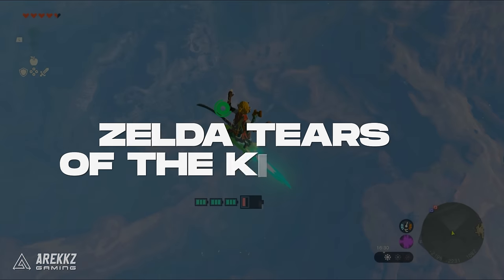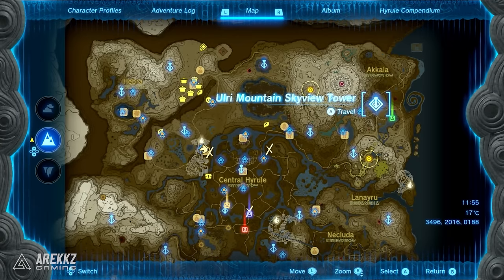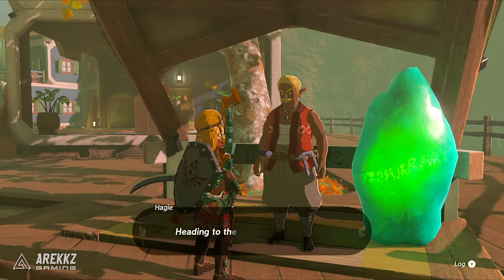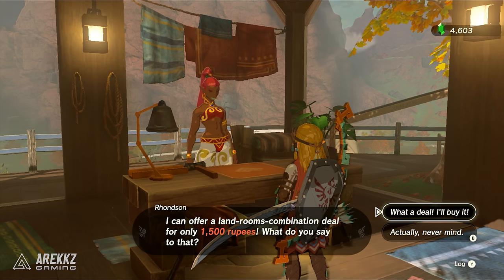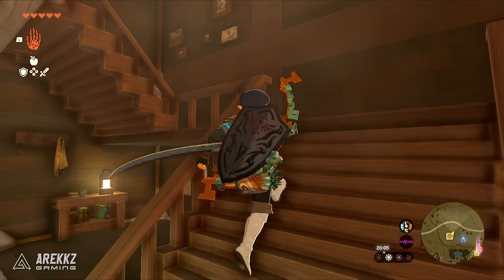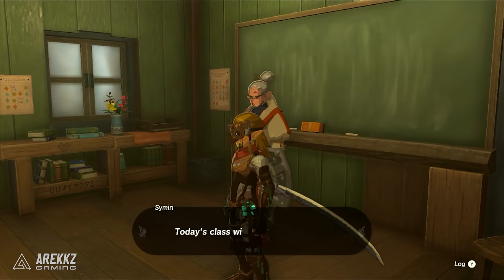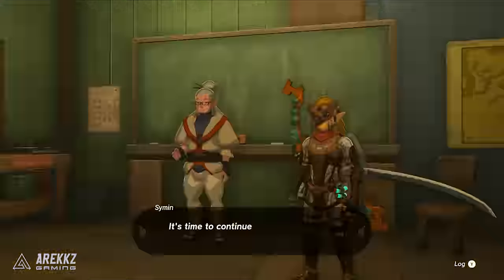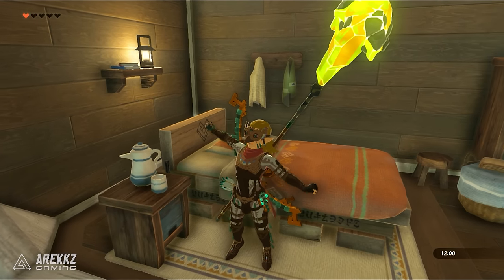Zelda Tears Of The Kingdom How To Get A House & Farm! Hearty Radish Farming & Location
In this video, we're going to show you how to get a house and farm in Zelda Tears of the Kingdom! This exciting new loot-based game is full of hidden treasures, challenging dungeons and more! So you'll need a place to call home, customise, display rare loot and of course farm up hearty radishes so you can survive adventuring!

We will show to find a hearty radish and complete the quests to get your own farming plot, we'll give you all the locations you will need. Watch the video to find out how to get started and start collecting Radishes to build your farm! As you progress through the game, you'll be able to purchase new tools and items, increasing your chances of success! Good luck and have fun playing Zelda Tears of the Kingdom!